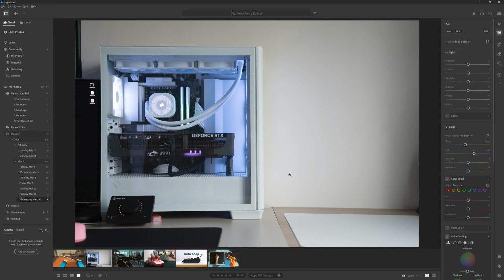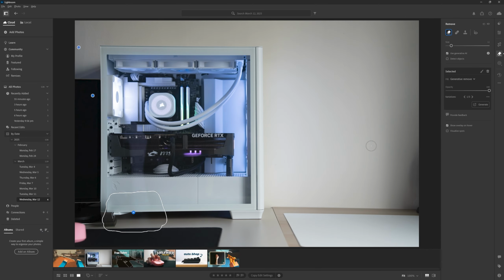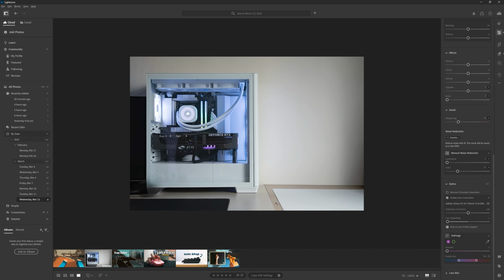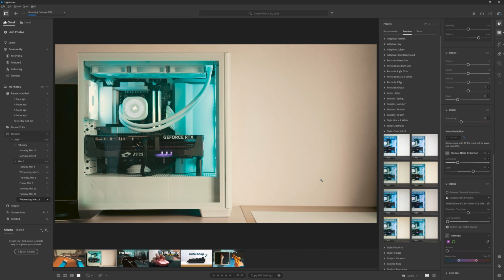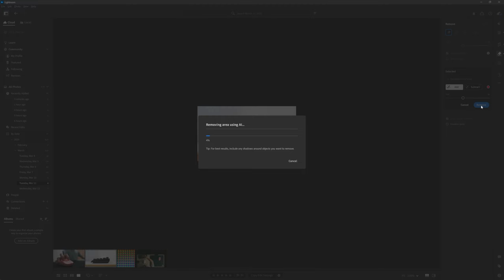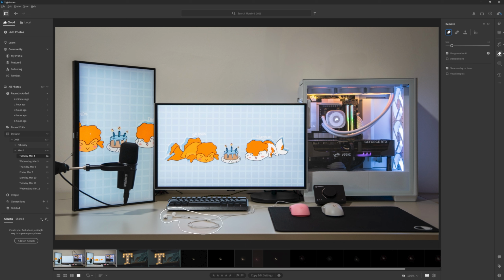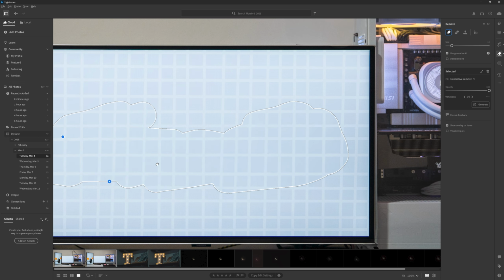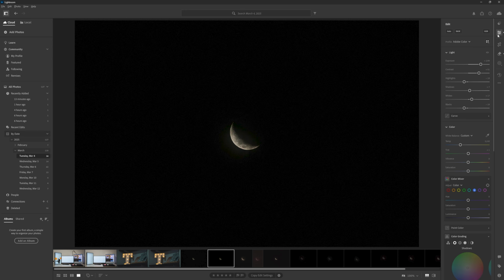This Lightroom Tool is a GAMECHANGER (Generative AI Remove)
Sensitivity: 1600 DPI, 0.17
FOV: 85
ADS FOV Power: 0
Mod: thaddeuz_dark
Client: PC7/Chrome

(tech in discord)
Mouse: Ninjutso Sora V2 (Pink), Stock Skates / Logitech G Pro X Superlight (White), Tiger Ice Skates
Mousepad: LGG Mercury XL (490x410x4mm) / IKEA LÅNESPELARE (360x440 mm)
Keyboard: Wooting 60HE+ (Tape Mod 5 Layers, Gateron Magnetic Jade Pro Switches)
Monitor: Samsung Odyssey G60SD (OLED 27” 1440p 360Hz) / PRISM+ PG240 (TN 24” 1080p 165hz)
Headphones: Apple Earpods / Logitech G Pro X Wireless / Grado Prestige Series SR60e
Microphone: Shure MV7 + Wave XLR / Blue Yeti Nano
PC: Ryzen 7 9800X3D, RTX 5090, 64 GB RAM, X870-P, 1300W PSU
Camera: Sony A7RV, 24-70mm F2.8 GM II, Logitech c922